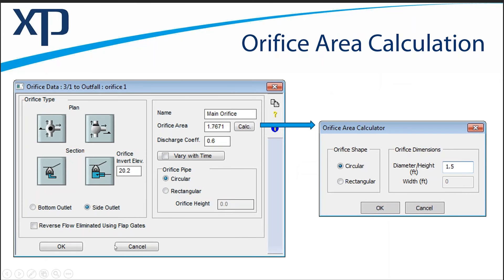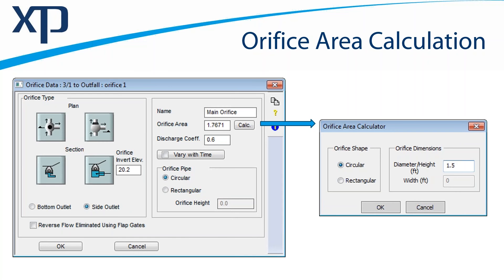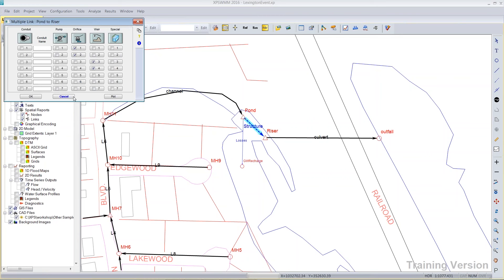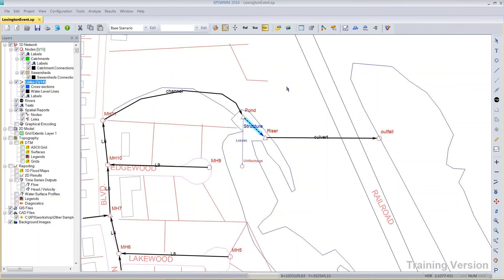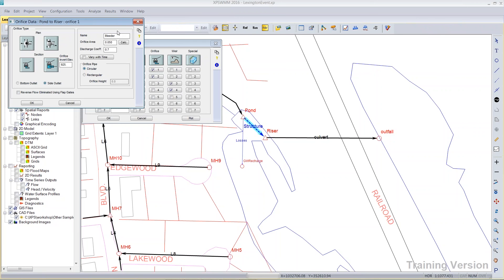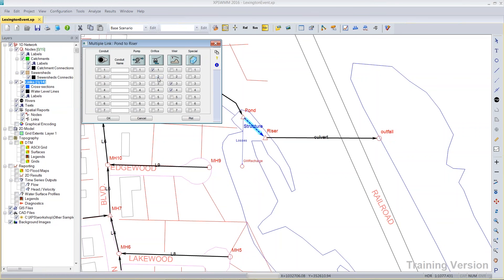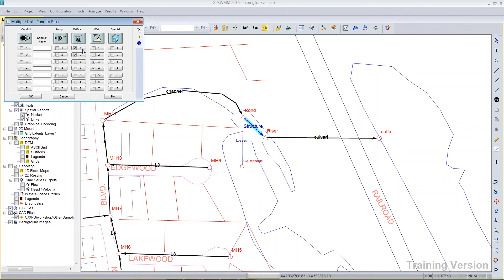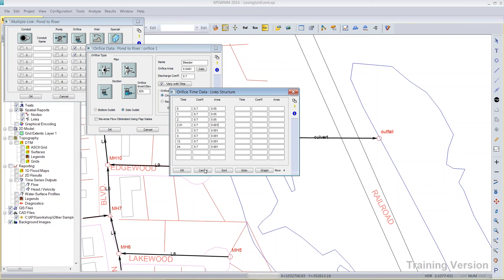XPSWMM-XPSTORM Tutorial: Orifice Area Calculation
This short tutorial video will discuss how to use the new orifice area calculation tool in XPSWMM or XPSTORM version 2016.